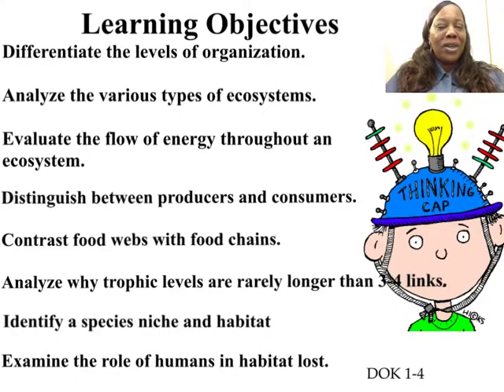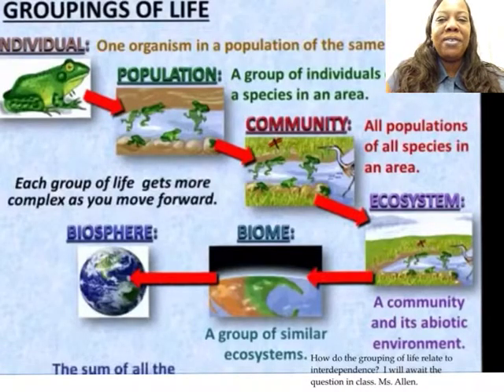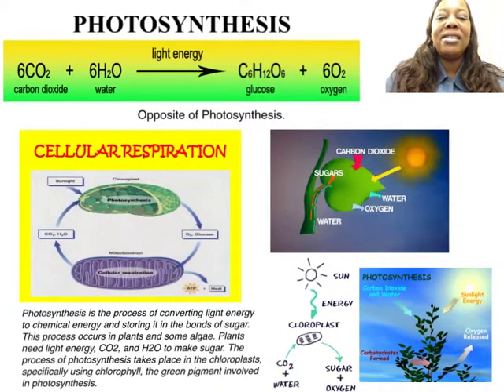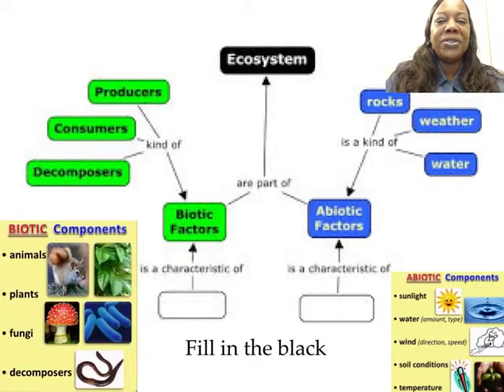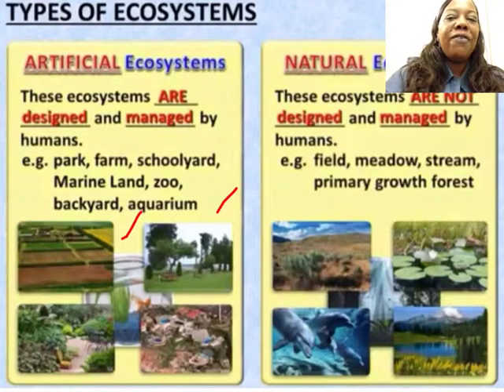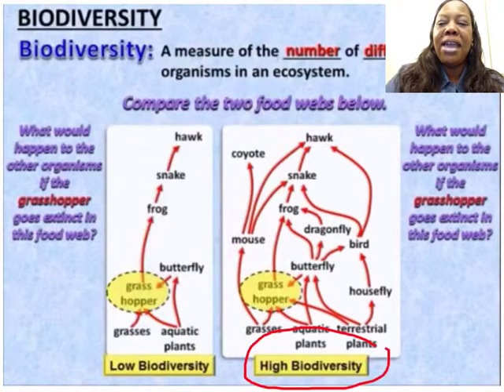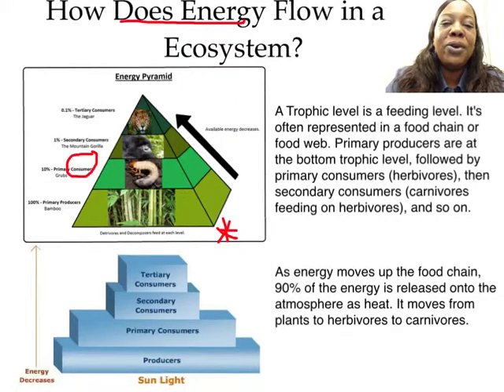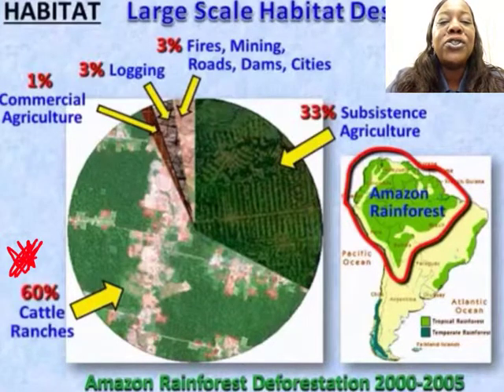Flipped Biology Class Ecosystem 9-10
Description of an ecosystem, energy flow and the interactions of species.